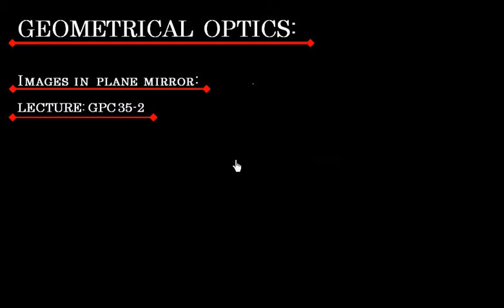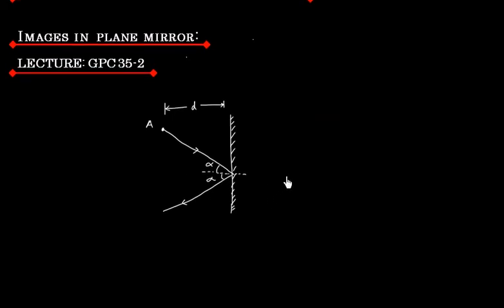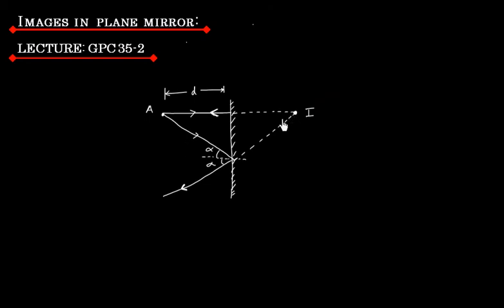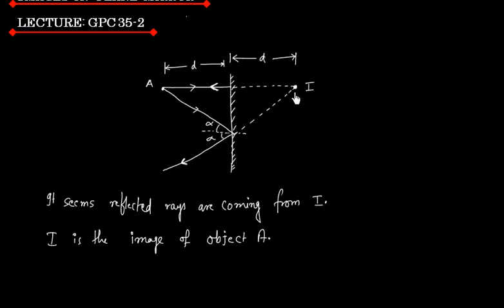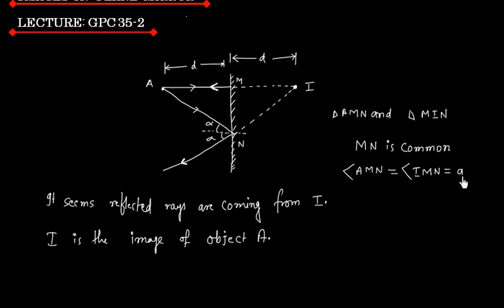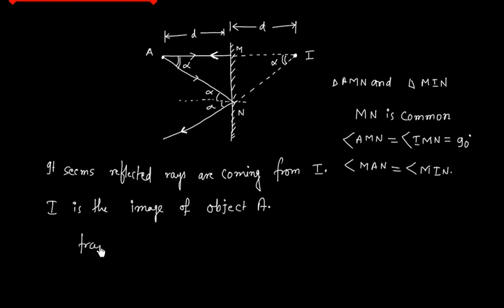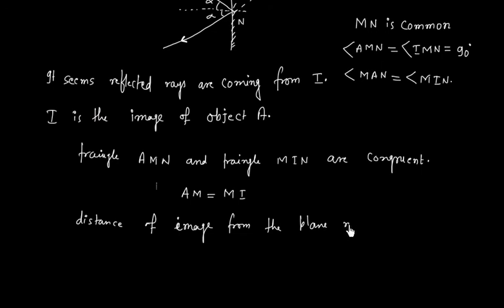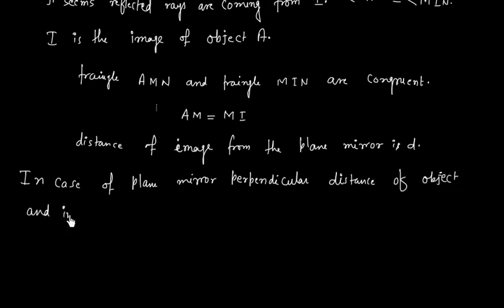Images in Plane Mirror - Lecture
"Geometrical Optics" :" Images in Plane Mirror" -" Lecture"